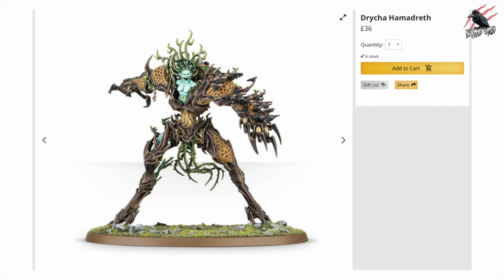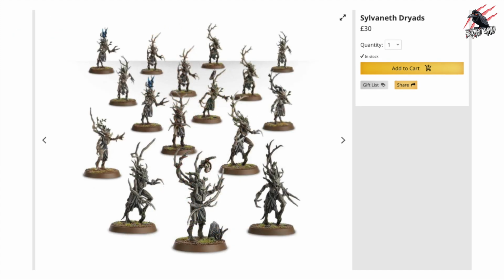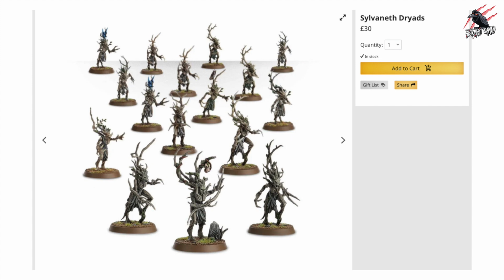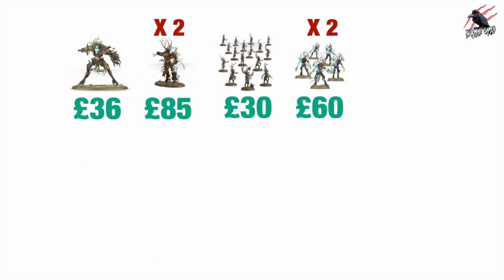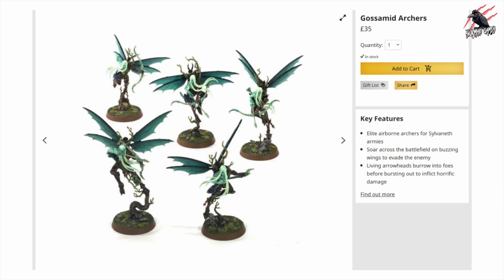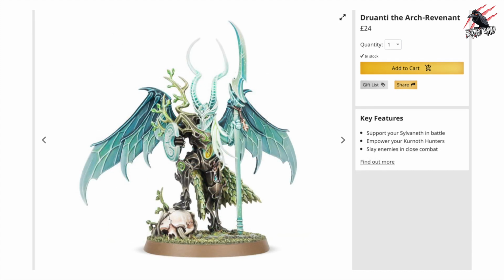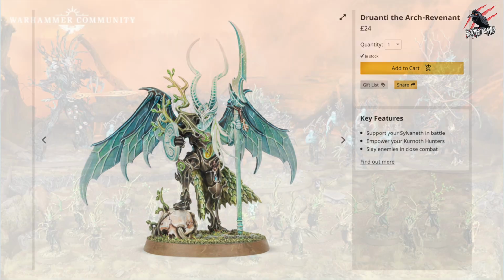SYLVANETH AGE OF SIGMAR BATTLE FORCE XMAS 2022 - Price & Point Breakdown Good To Start An Army With?